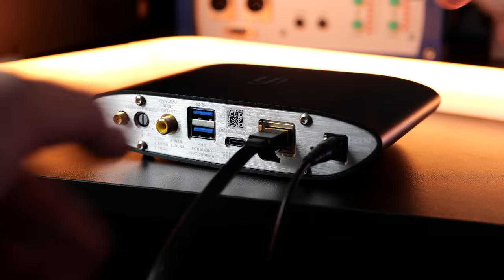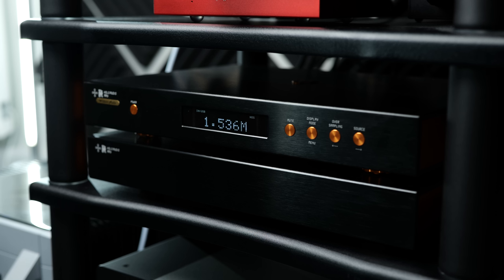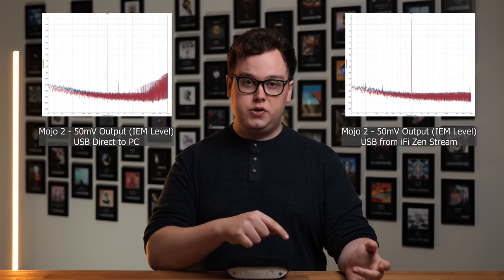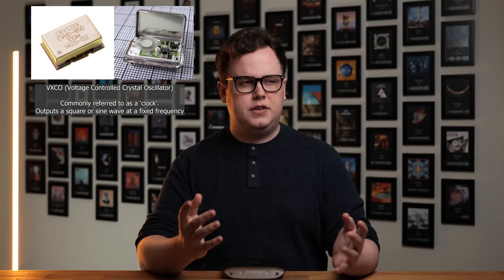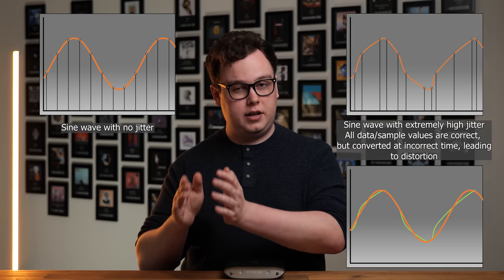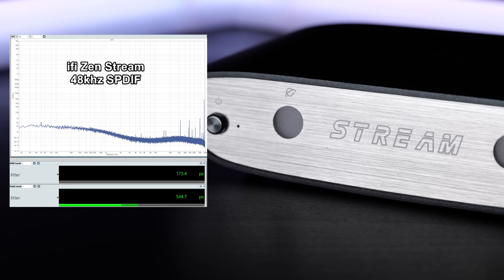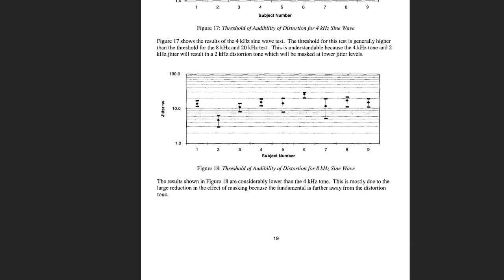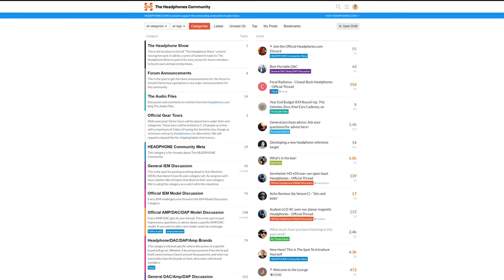What is an audio streamer? (iFi Zen Stream Review)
The iFi Zen stream is an excellent example of a high performance, and quite affordable network streamer packed with features.
What exactly makes a network streamer 'high performance'? Watch the video to find out!

0:00 - Intro
0:30 - What is a network streamer?
2:25 - Sound Quality and Performance
2:55 - Quality Part 1: Noise
4:06 - Quality Part 2: Jitter
6:07 - Jitter Measurements
6:39 - Jitter Audibility
7:56 - Conclusion